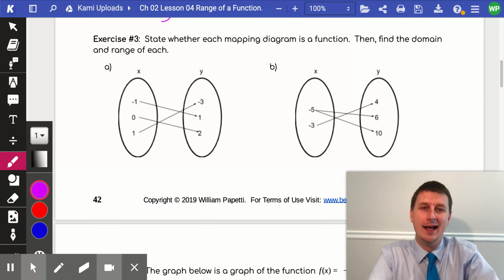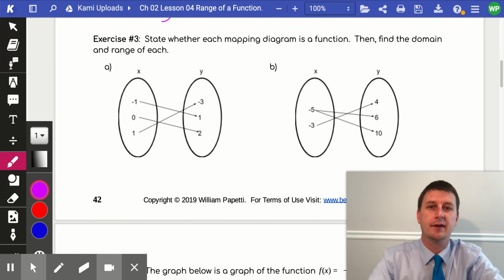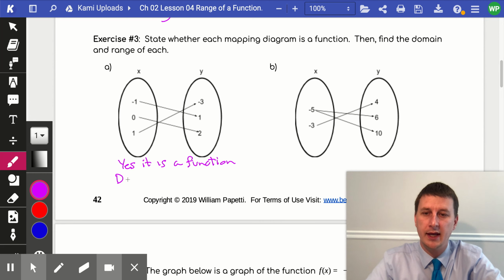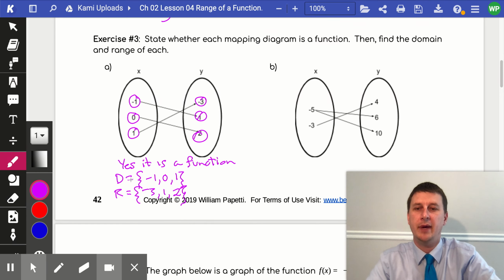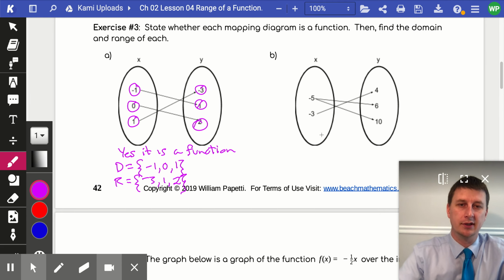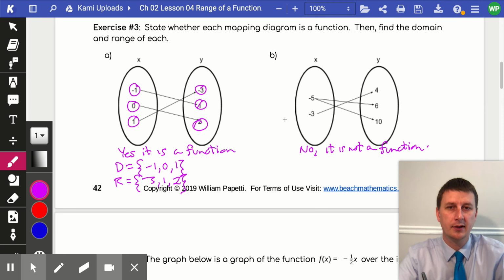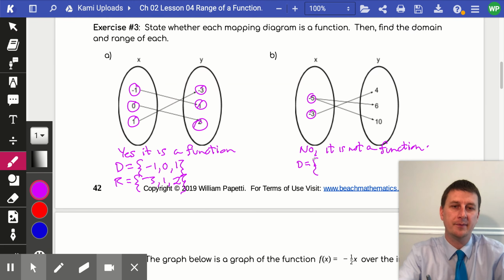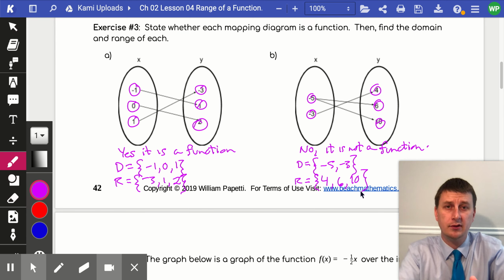Chapter 2 Lesson 4: Range of a Function Exercise 3